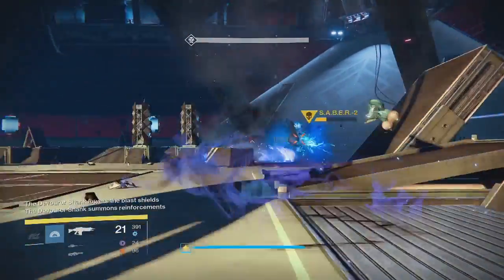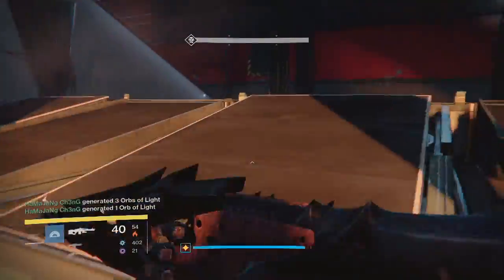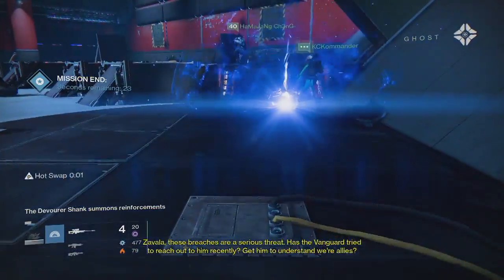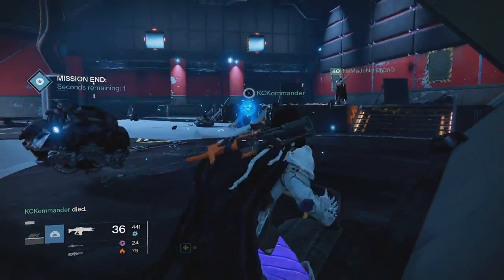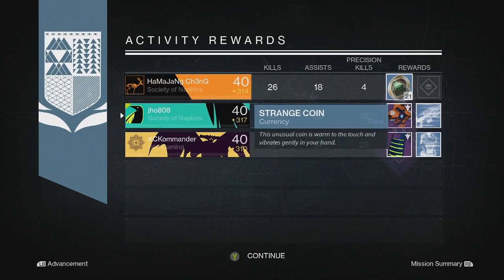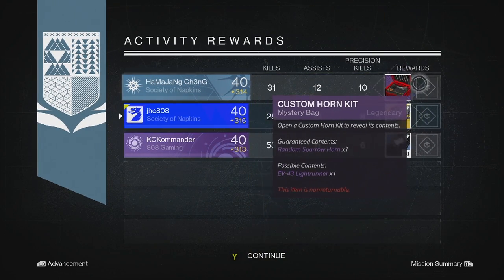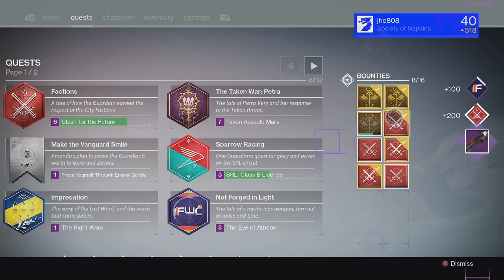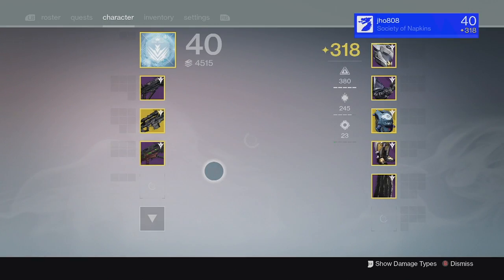Destiny Taken King - Nightfall & Weekly Crucible Loot Rewards x3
Here is my weekly nightfall loot rewards for this week's Fallen S.A.B.E.R. strike. (Year 2 Week 19) I also included my weekly crucible bounty rewards as they also yield nightfall tier rewards.